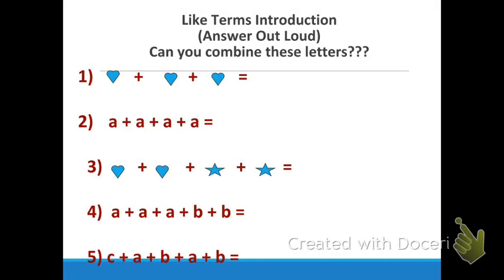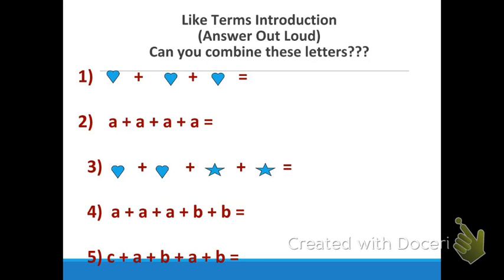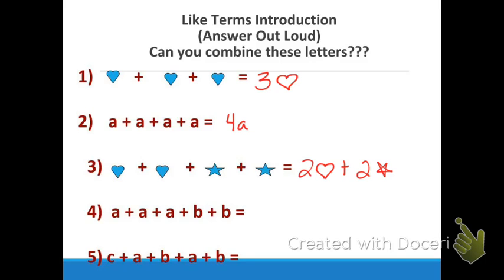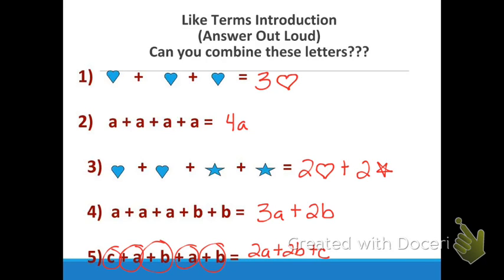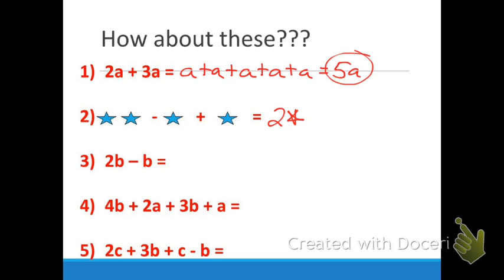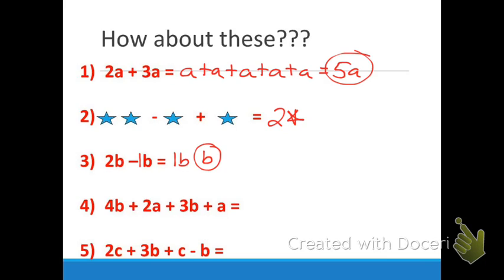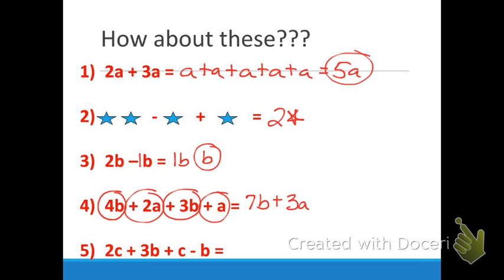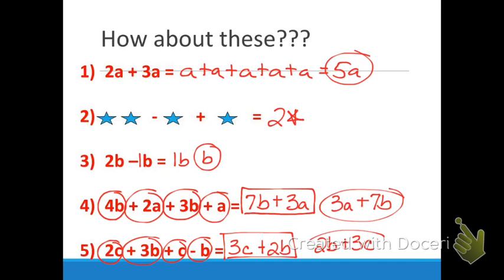intro to combining like terms